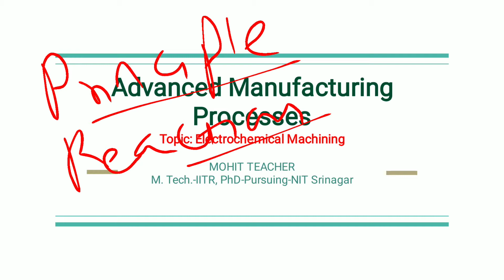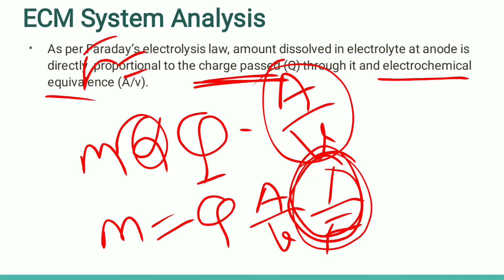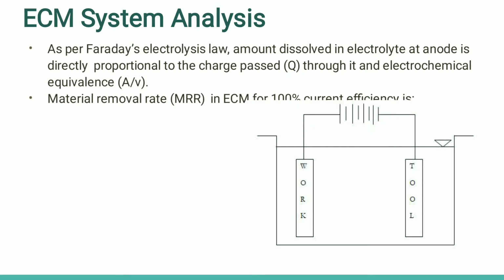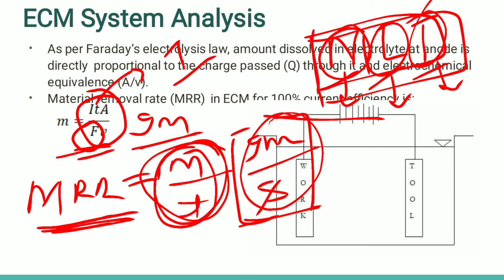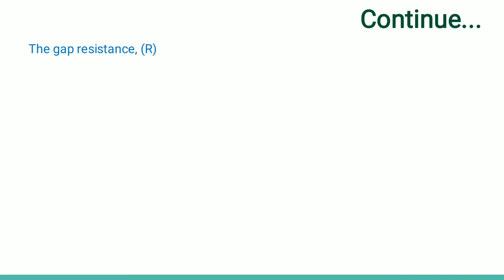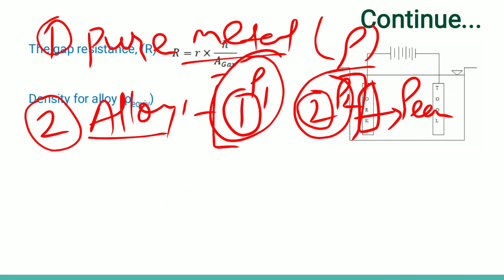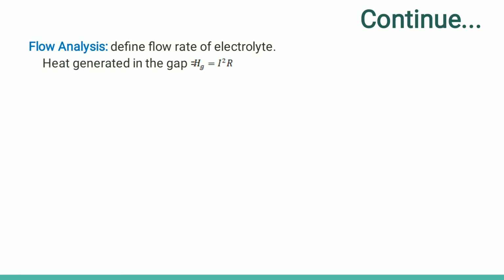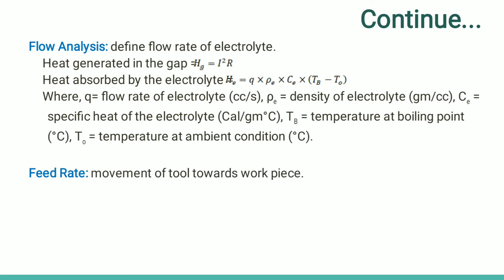ECM I Material Removal Rate (MRR) I Gap Resistance I Feed Rate I Flow Rate I Video-II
Video includes discussion on material removal rate, gap resistance, feed rate and flow rate.